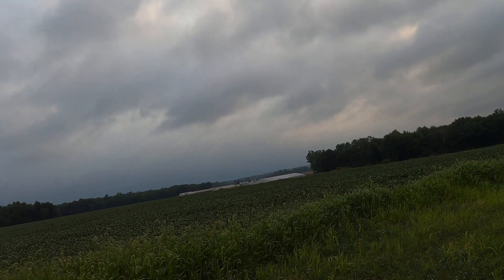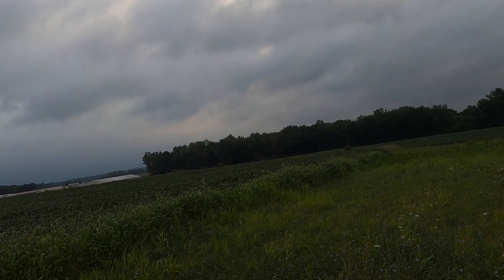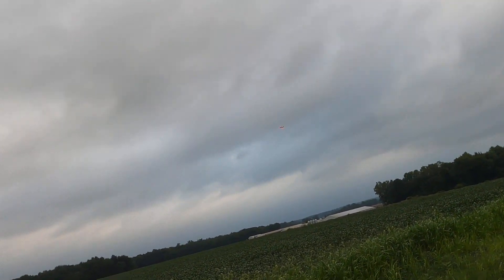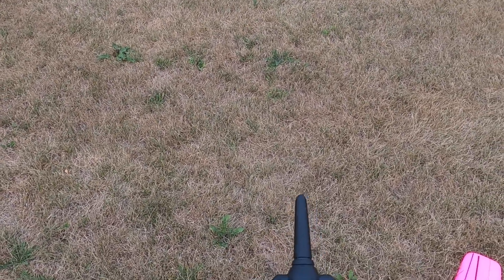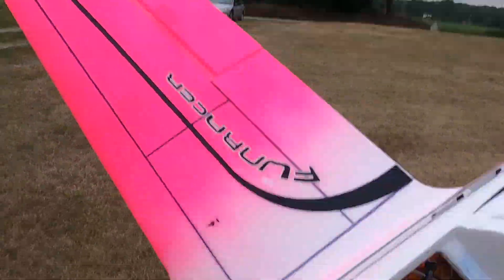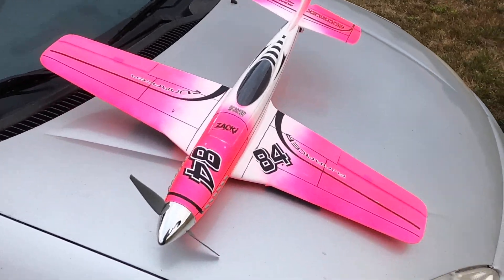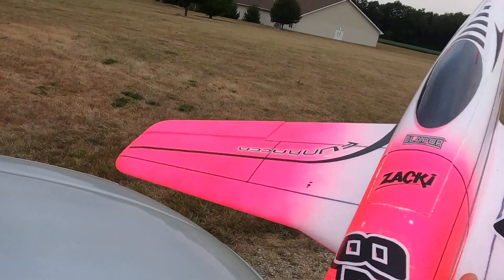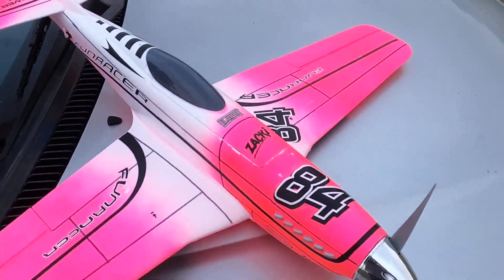8-28-2020 Multiplex 36" Funracer maiden flt - 111 mph - telemetry readings in captions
Turn on subtitles/captions for telemetry data.

The GPS readings seem to be delayed by a couple seconds vs. the rest of the data.

There are a couple of current spikes that go over 100A. These are not real readings, and I'm not sure why they showed up. I've never noticed anything like that before in my telemetry data. I'm also not sure why the current readings go negative at times.

Battery came out with 3.75V/cell. Perfect!

Stock electronics.
APC 9x9 prop.
Liperior Pro 2200mAh 75C battery.